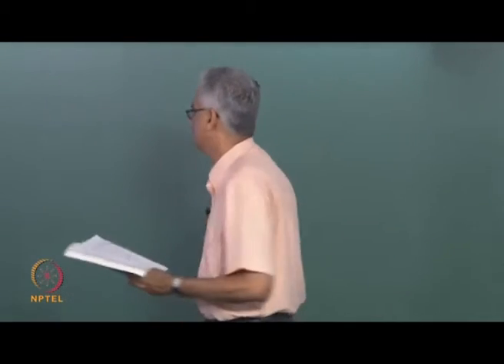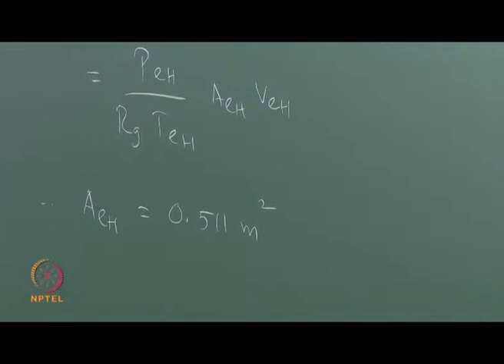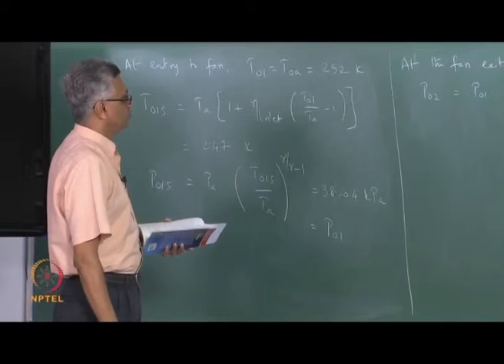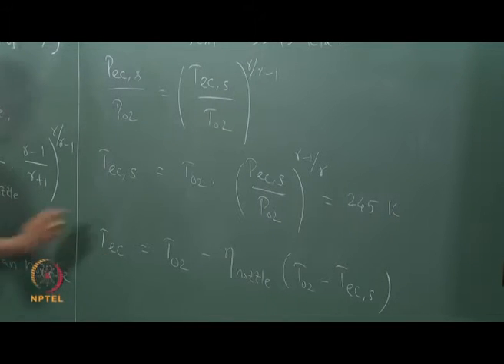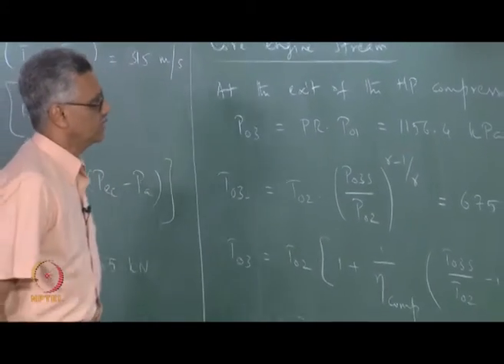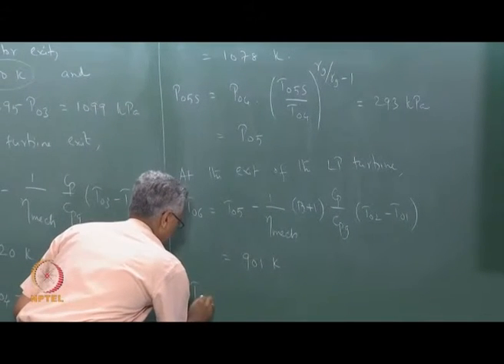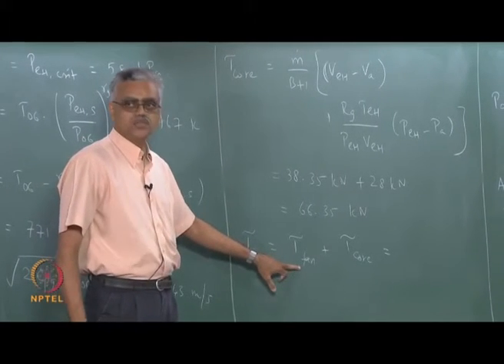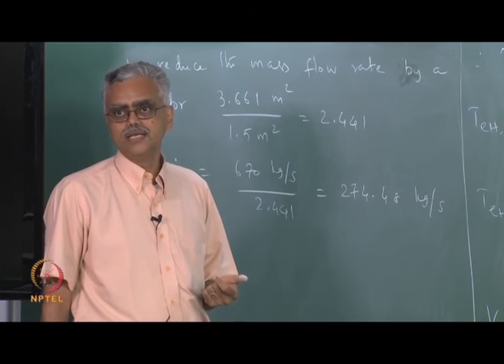Calculations for Thrust and Fuel Consumption